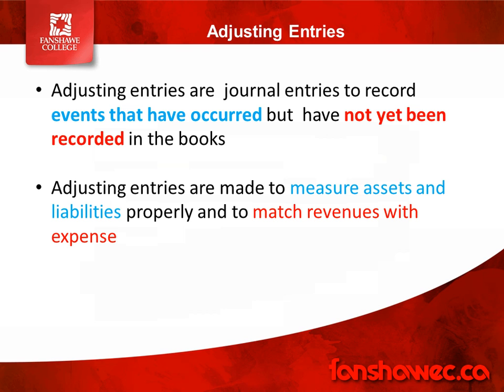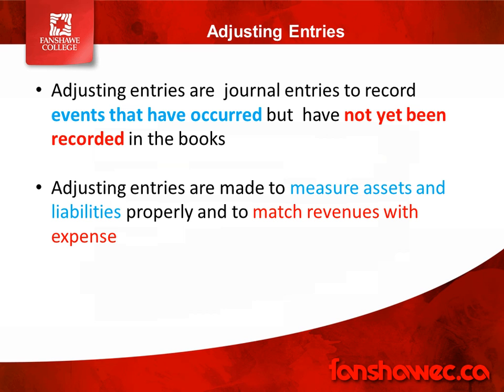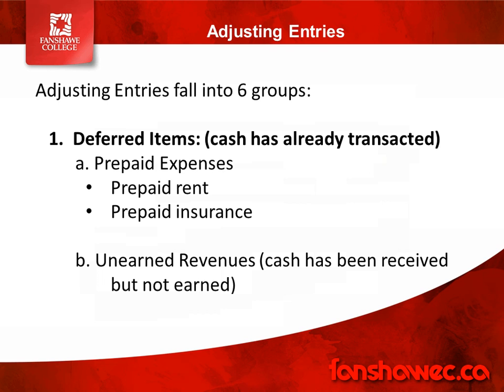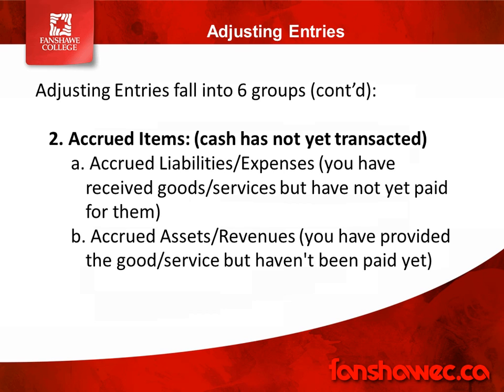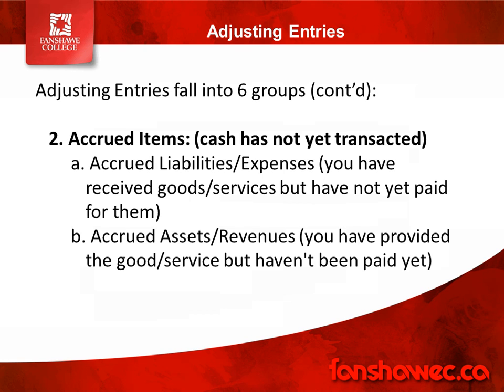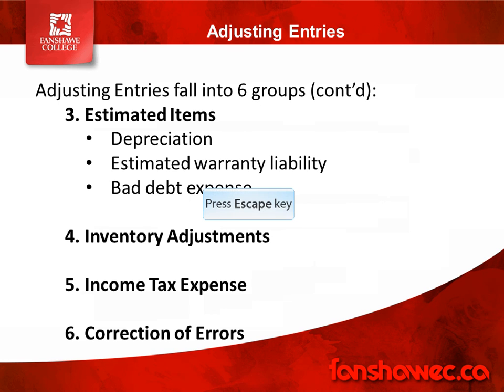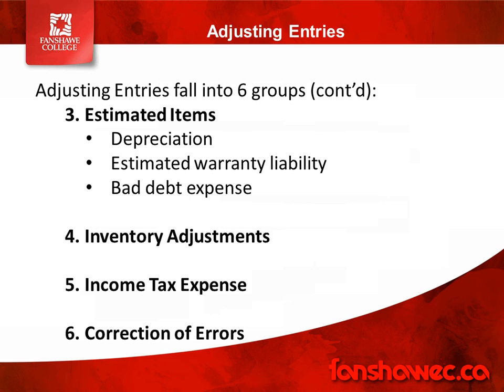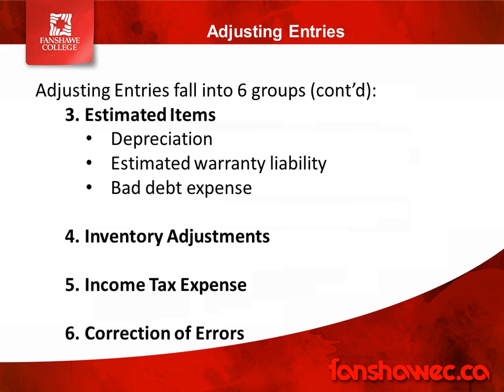Adjusting Entries Introduction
A basic review of adjusting entries